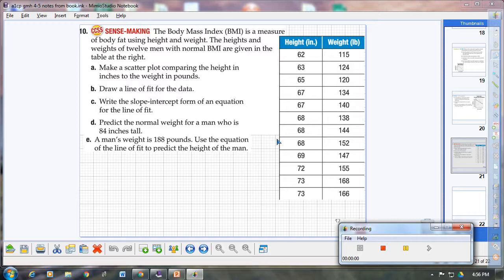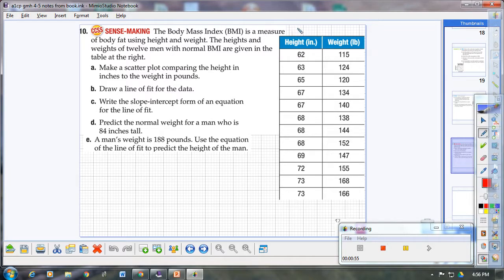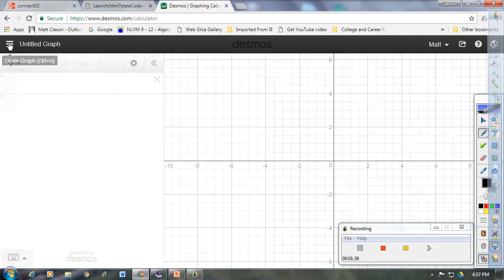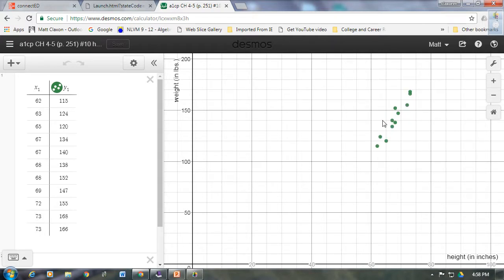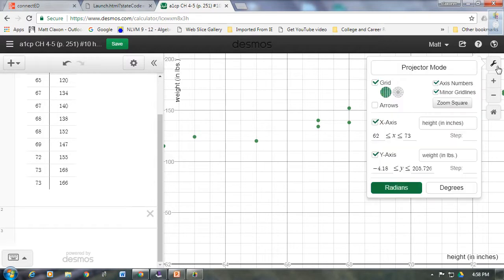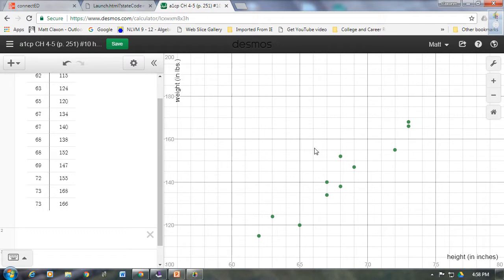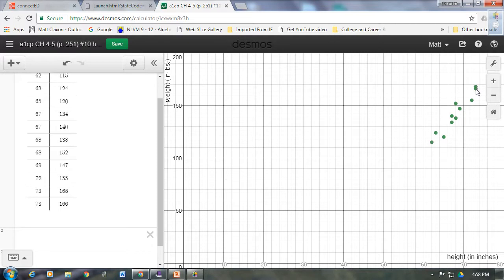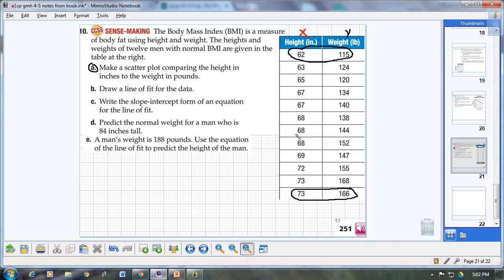a1cp gmh 4 5 using desmos to graph scatter plots p 251 #10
In this video we use the table feature in Desmos to create a scatter plot of the data and then adjust the graph settings so we can determine if there is a pattern.